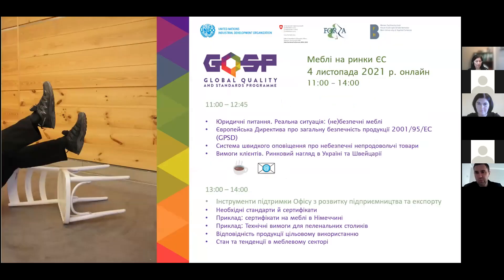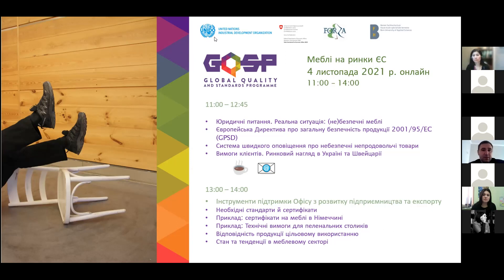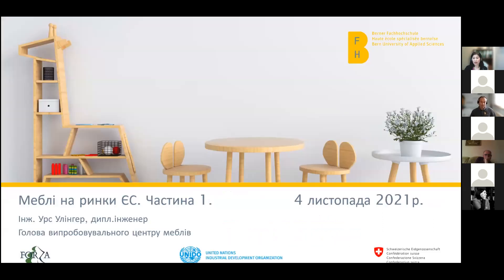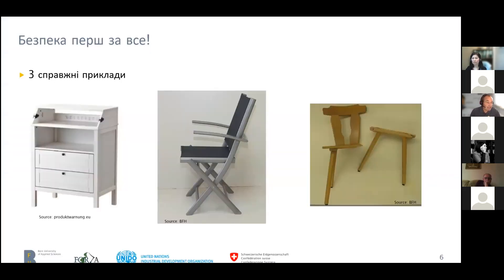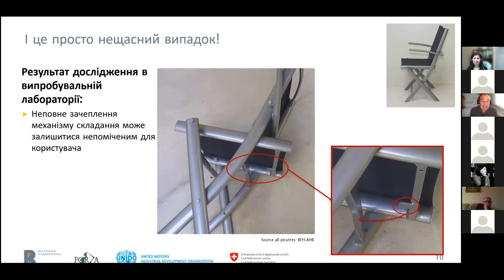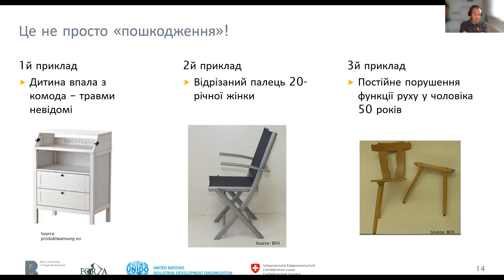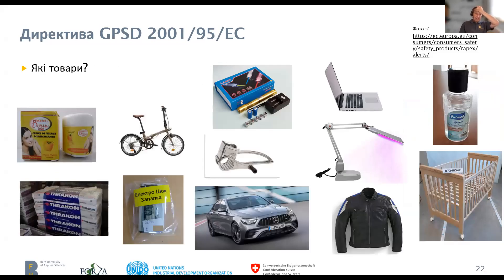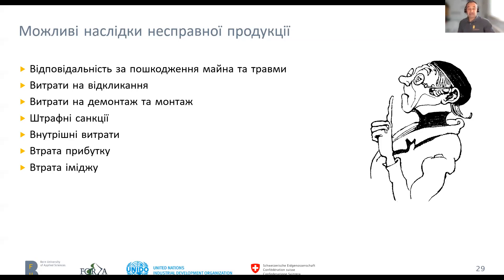Меблі (в т.ч. дитячі) на ринки ЄС_ENG